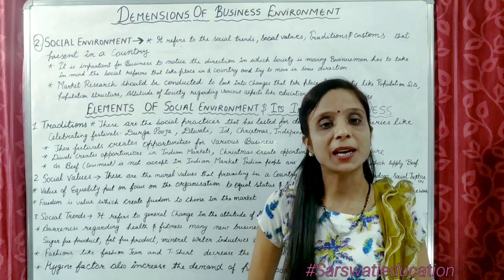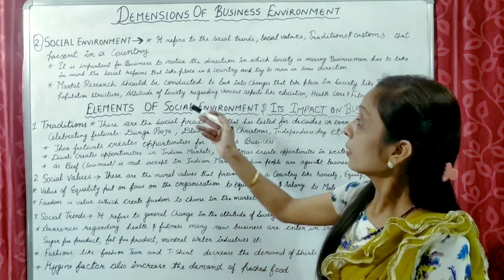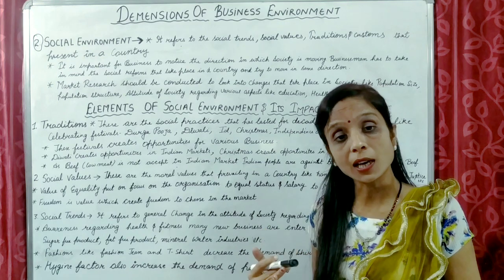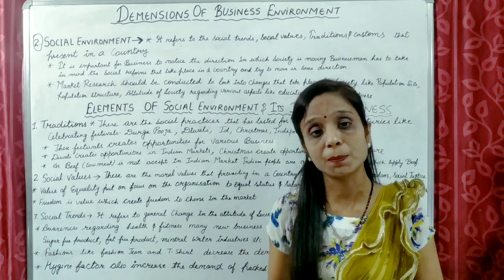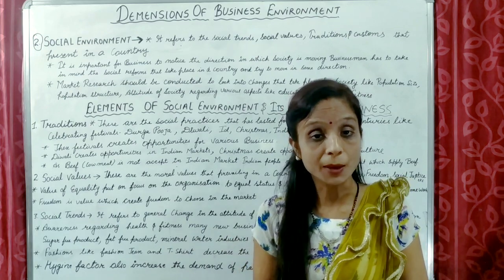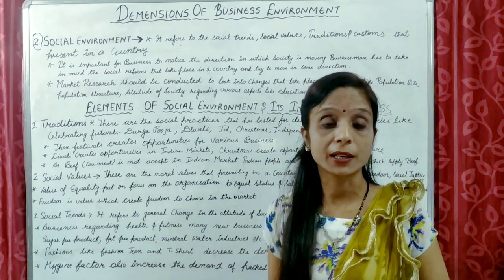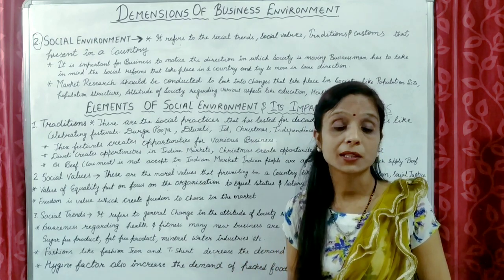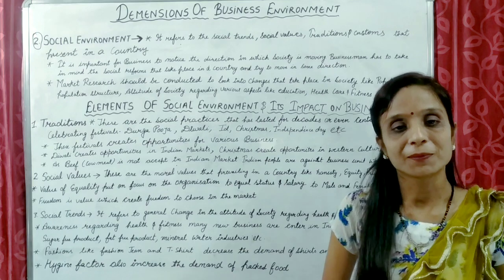# Social Environment of Business| Dimensions of business environment Class-XII, CBSE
Meaning of Social Environment of Business,
Elements of Social environment